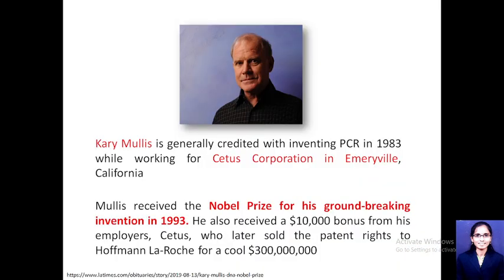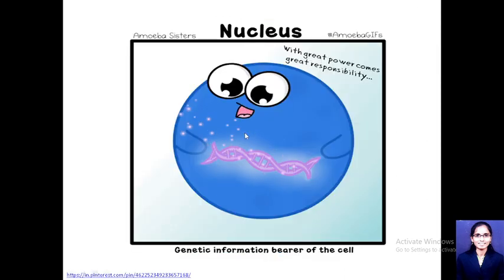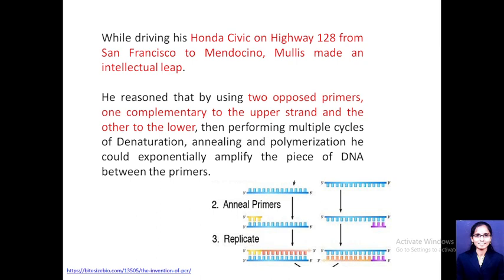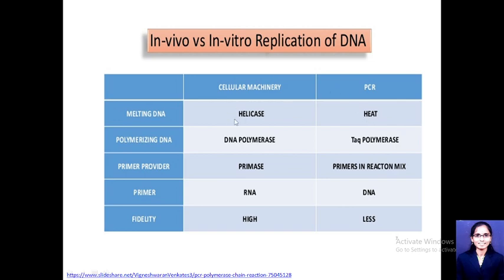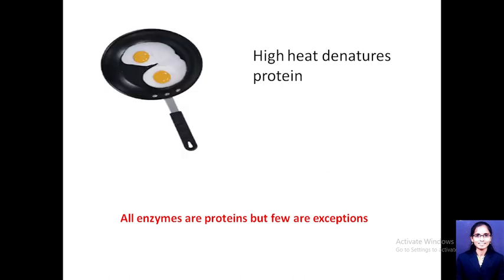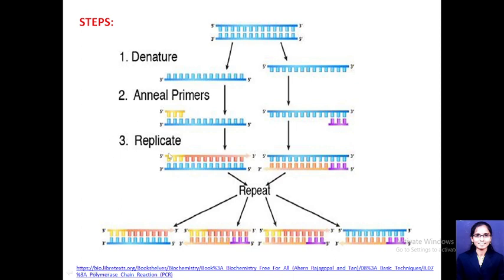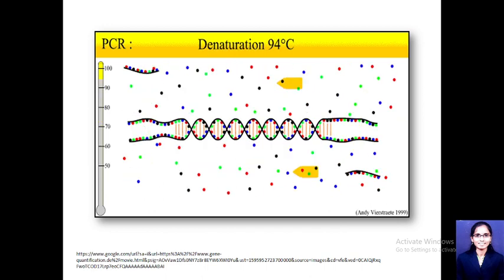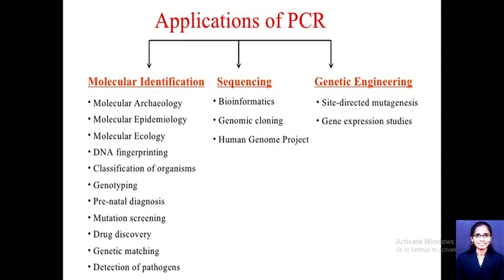PCR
Current video describes basics of  PCR technique